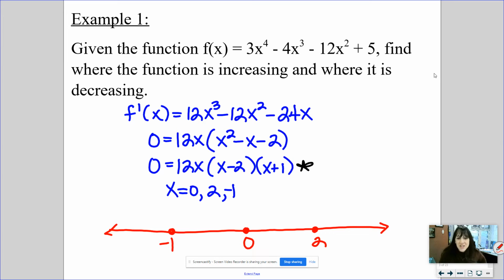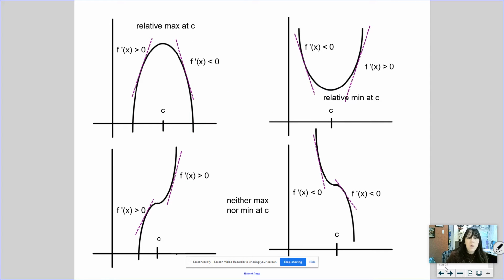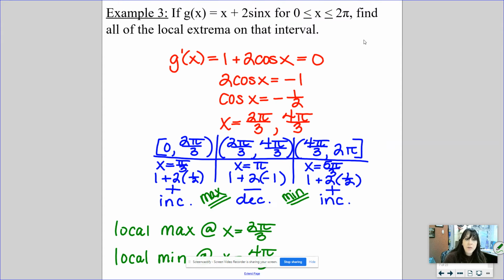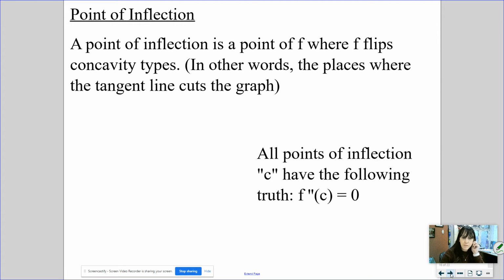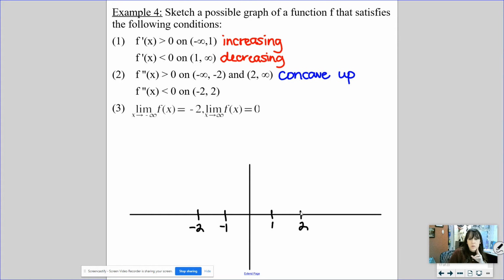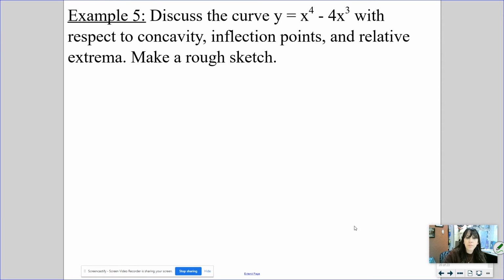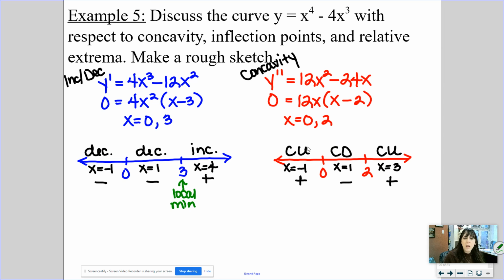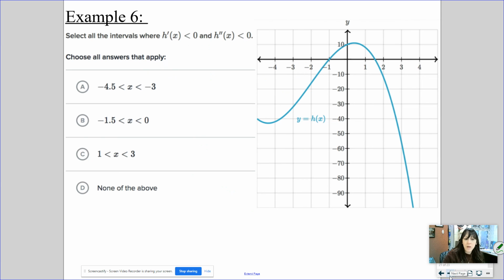Calc AB Section 4.3 (Part 2)